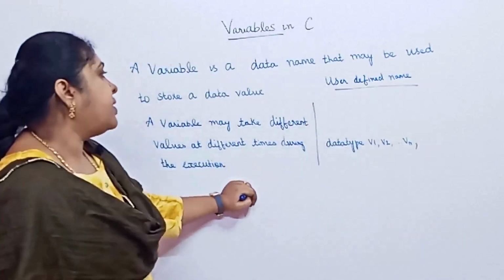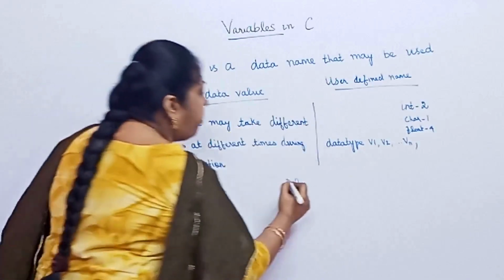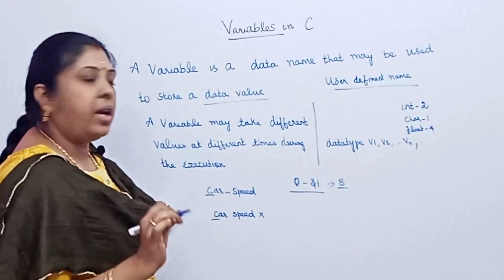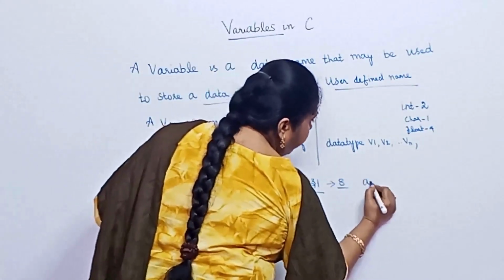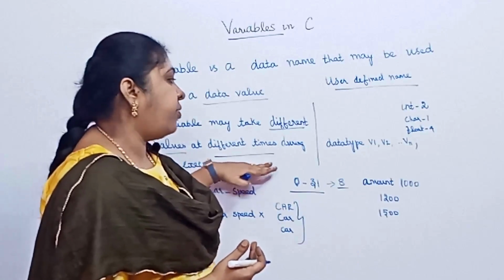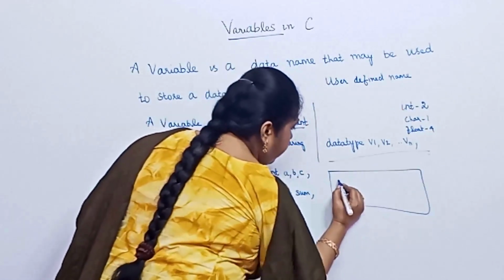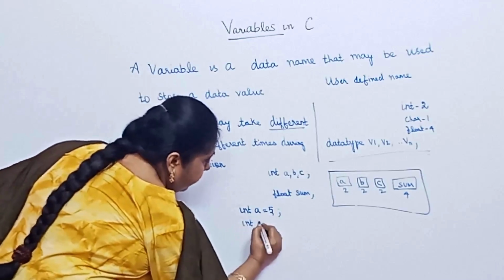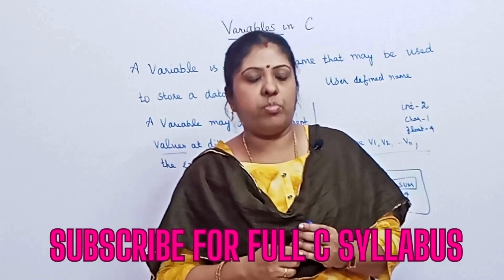5.14 variables in c | variables in c language |what is variable |sai suriyas academy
5.14 variables in c | c variables | variables in c language |what is variable |sai suriyas academy

This video describes the variables used in c language.